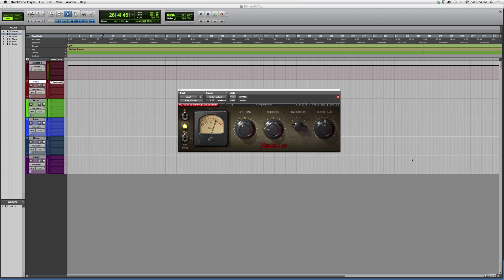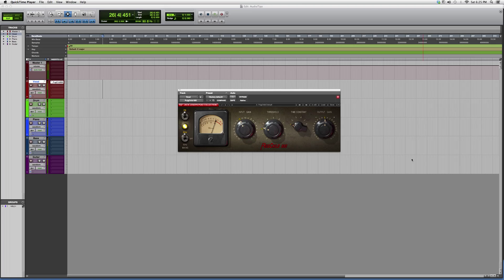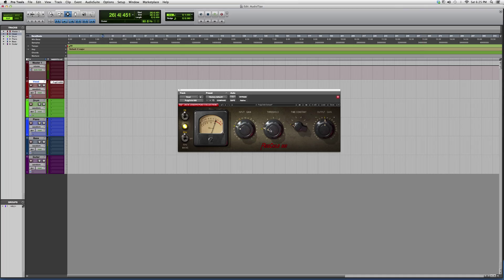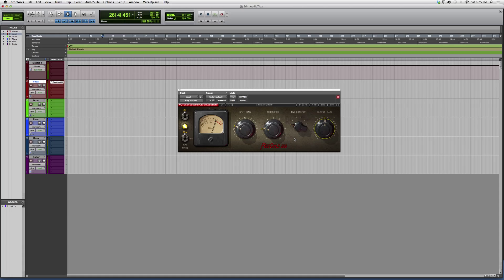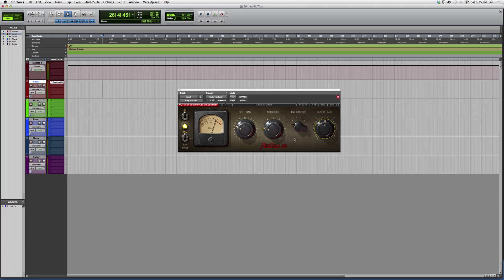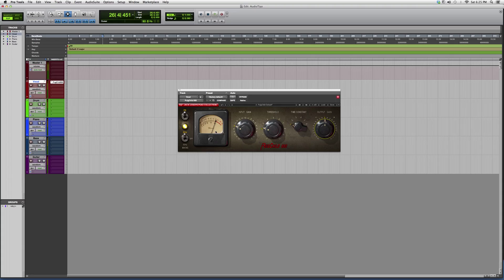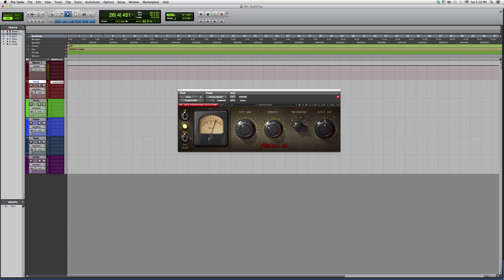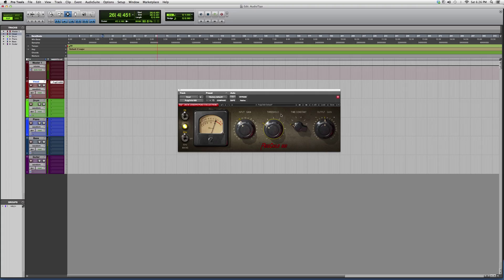511 Overview Of The Powerful Waves PuigChild 660 Plug In Inside Protools